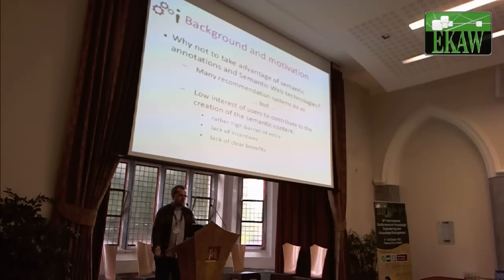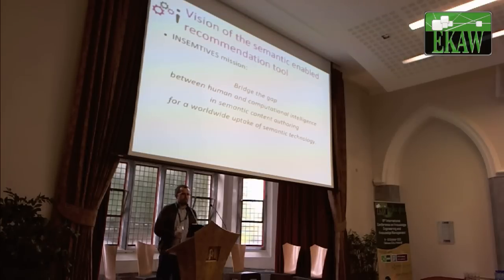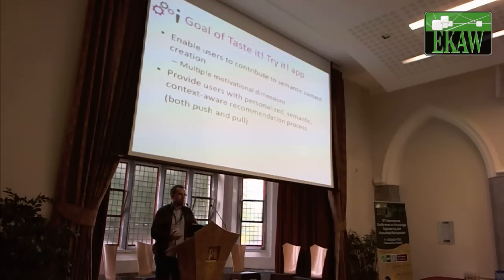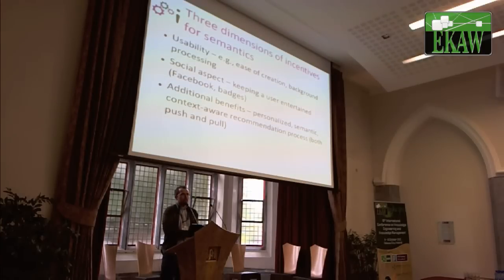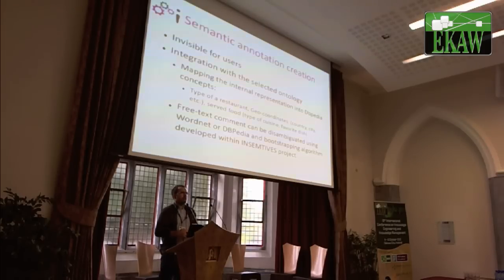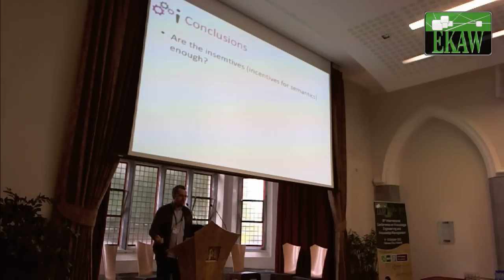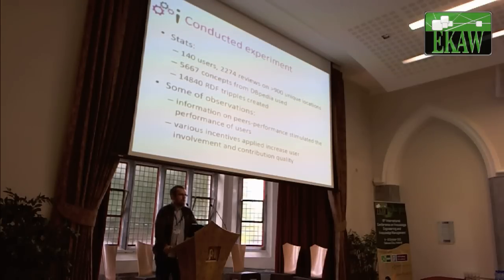Szymon Łazaruk: Towards the Semantic Web - Incentivizing Semantic Annotation Creation Process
EKAW 2012

Szymon Łazaruk:
Towards the Semantic Web - Incentivizing Semantic Annotation Creation Process.